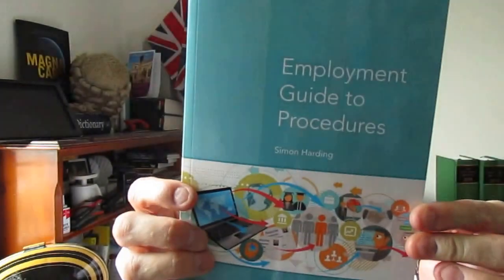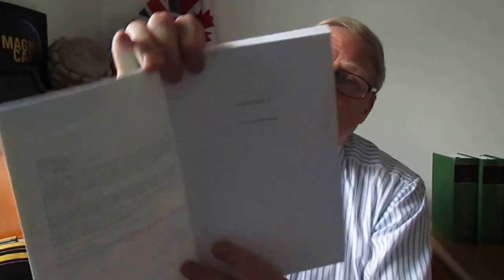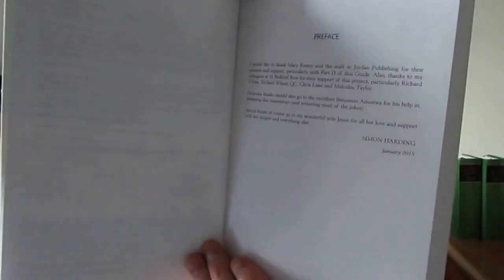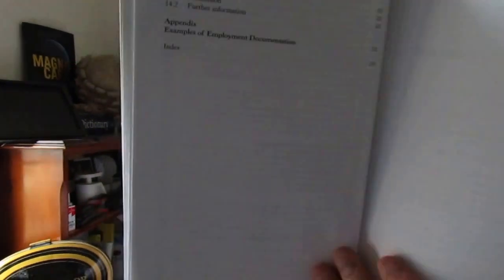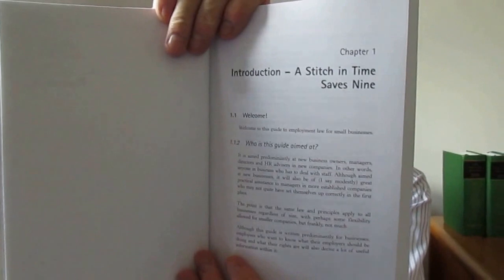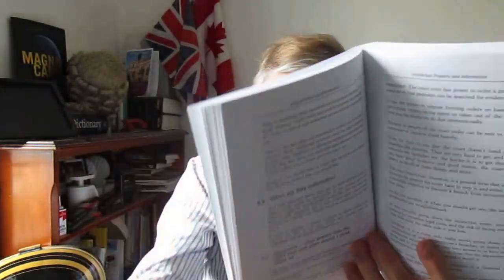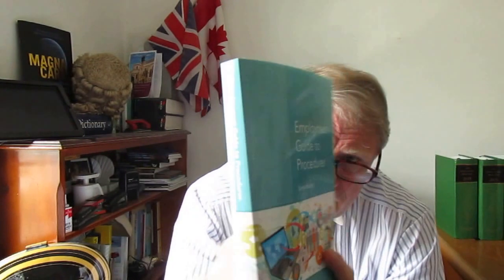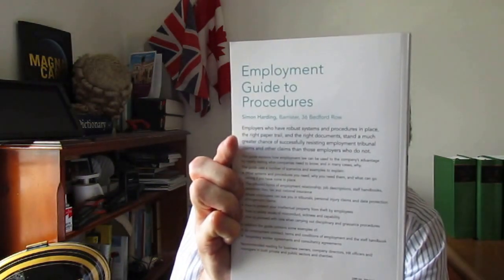Employment Guide to Procedures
BOOK REVIEW

By Simon Harding

Jordan Publishing Limited

AN EXCELLENT PRIME STATEMENT FOR THE MODERN ENTREPRENEUR WHO NEEDS TO UNDERSTAND CURRENT EMPLOYMENT LAW AND PROCEDURES

Part of this excellent and informative book first appeared in “Jordans Business Start-up Pack” and so it has become a most effective short guide to employment law for small business. Jordan’s have now developed the pack into a fully-fledged book entitled the “Employment Guide to Procedures” written by barrister Simon Harding… and it is much more of a commonsense management tool than a law book!

We feel that this guide should be required reading for anyone who has set up a company, or is proposing to set up a company, and intends to employ staff with all the responsibilities which go with it.

Harding states that the purpose of the guide is to explain that “in reality employment law is your friend” - that is exactly what it is.  It’s a highly readable advice statement as a primer with no case law or pesky statutes to be bothered with so the entrepreneur can feel a bit less constrained by the pomposity of the law and therefore more relaxed about the business advice which Harding actually gives us.

Potential employers must have what Harding terms “robust systems and procedures in place”, and “the right paper trail” (the dreaded paperwork and attention to written detail), plus the correct documents. The budding businessperson then stands a much better chance of successfully resisting some of the more spurious employment tribunal claims put forward and other equally unmeritorious claims which we see so frequently than those employers who do not have a proper guided plan.

Harding’s guide explains how employment law can be used to your company's advantage. He tackles his task by clearly stating what companies need to know, and in many cases, why they need to know it (which does help the inquiring mind!).

“Employment Guide to Procedures” achieves the following basic requirements of setting up a 21st century business by answering these questions: what systems and procedures do you need; why do you need them; and what can sometimes go wrong if you do not have them in place.

Other questions answers include: how to recruit fairly; the different forms of employment relationship you may have with your staff; job descriptions; staff handbooks; personnel (human resources) files; and tax and national insurance to name just a few. Also, how employees can sue you in tribunal hearings, personal injury claims and data protection infringement claims etc.

Other relevant issues covered are: how to protect your intellectual property from theft by employees and the importance of the need to have systems and practices in place from the start.

The Guide also includes the following at the back of the book: template documents providing guidance on what should be contained in an employment contract, terms and conditions of employment and the staff handbook plus samples of “Temporary Worker Agreements” and “Consultancy Agreements”.

This is all presented in an accessible, chatty and easy to digest way, with no jargon which most business want whilst competing today: the act of competition has not changed but the procedures certainly have and you need to know about them to survive.  Harding says at the beginning that ‘a stich in times saves nine’… this, then is his survival guide to prevent the 8 additional stitches being needed.  Thank you, Simon.